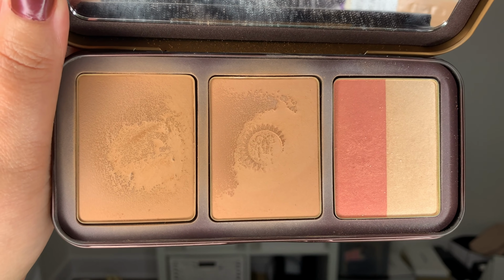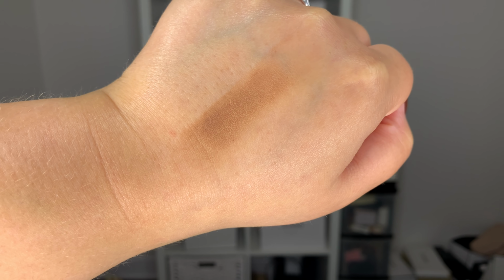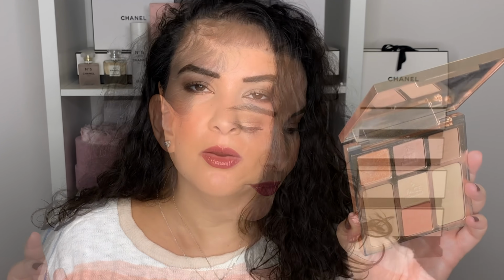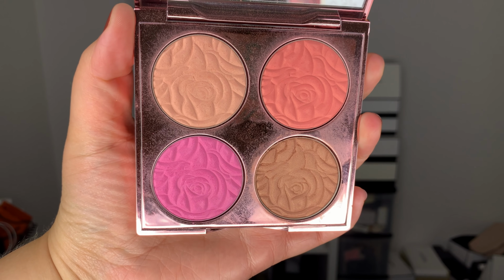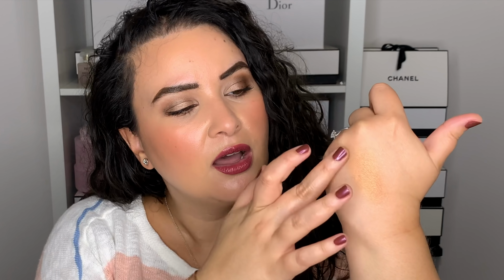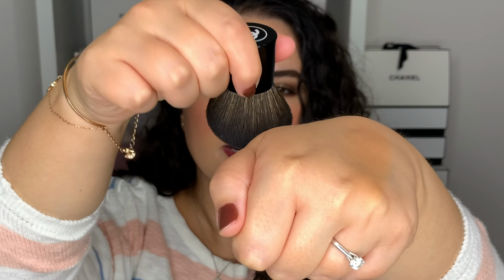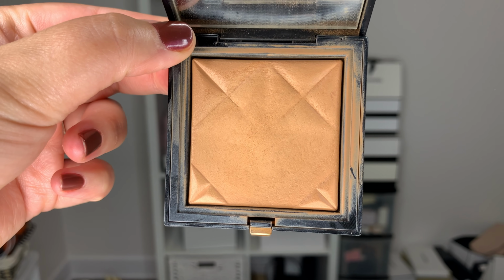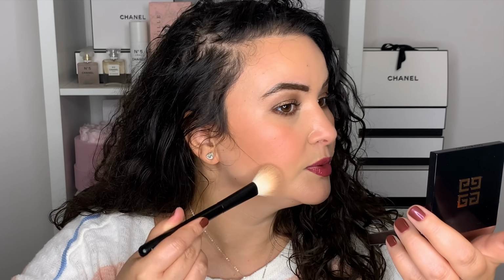BRONZERS Ranking All Of My Luxury Bronzers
Hi friends!
For today's video we are doing a ranking all of my bronzers! I have cream and powder finishes, ranging from ByTerry to Gucci and provided lots of swatches for all of you to enjoy.

Shop my bronzers
*Dior Mineral Nude Bronzer

CANADA
US
INTERNATIONAL
*Net A Porter
*John Lewis

MAKEUP WORN
FACE
*Chanel Vitalumière Aqua 40

EYES
*NARS Eyeshadow Primer

EYEBROWS
**Benefit Goof Proof in 4
**Benefit Precisely My Brow in 4

LIPS
*Chanel Le Rouge Duo Ultra Tenue Intense Rosewood

NAILS
*Vitry Nail Repair Nail Base